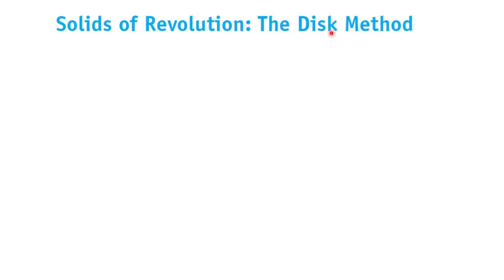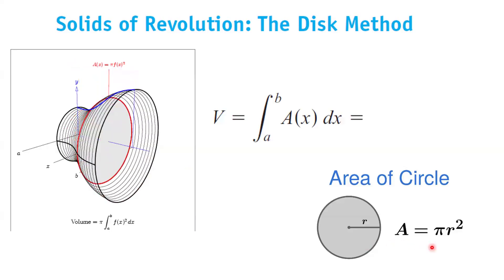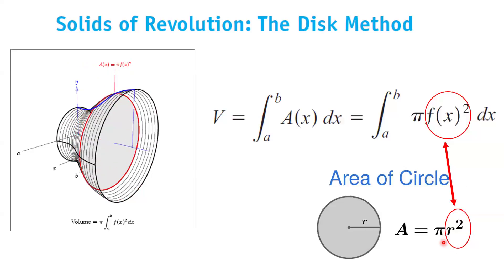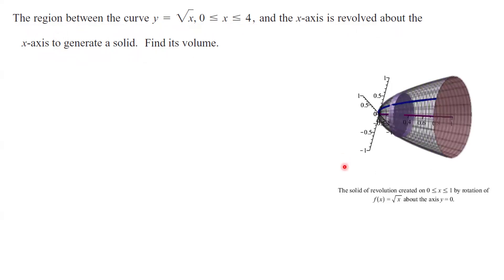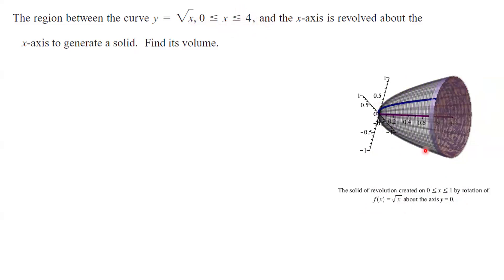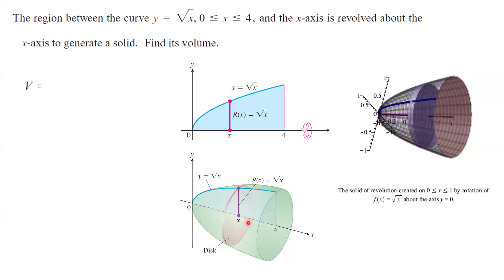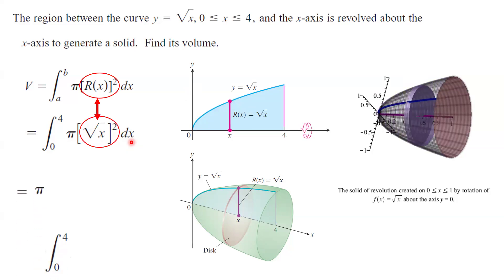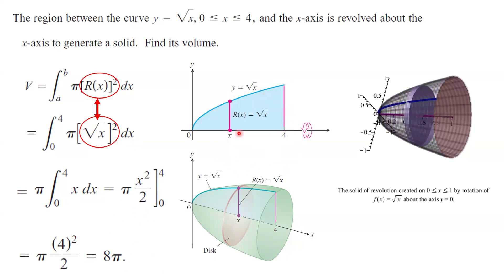Volume of Revolution of sqrtx wrt x-Axis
Notes and Videos and Practice Exam:
If you need access to Canvas, leave your gmail, yahoo, ... in the chat.